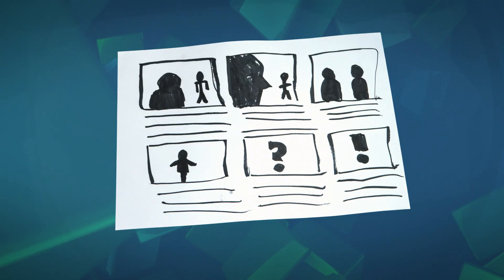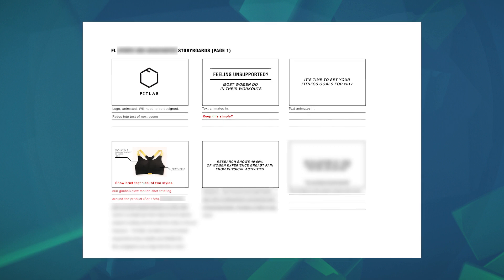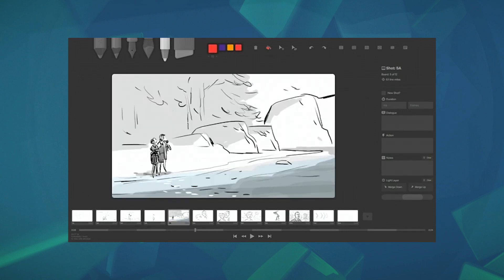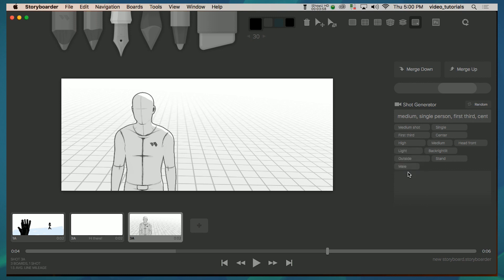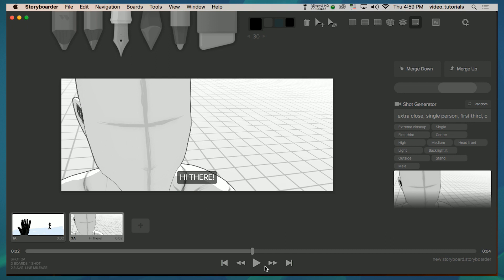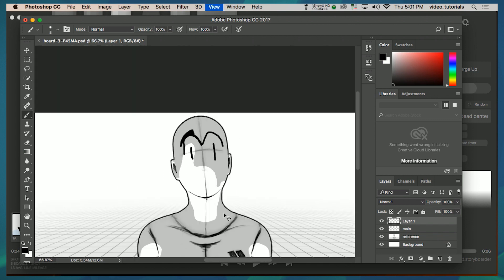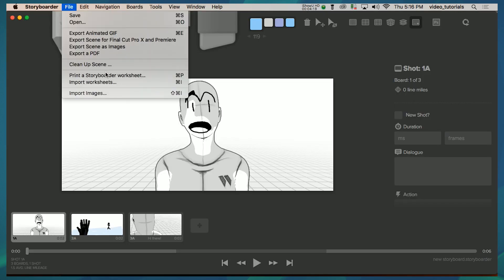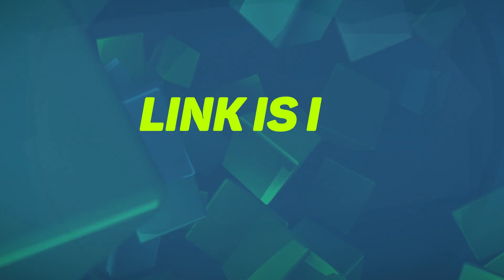Storyboarding made easy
Learn about my new workflow for storyboarding!